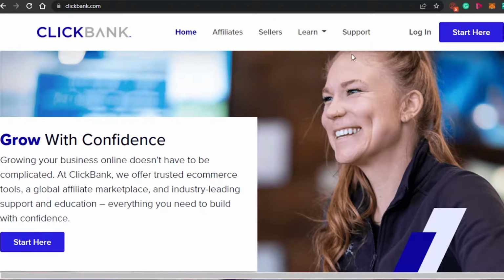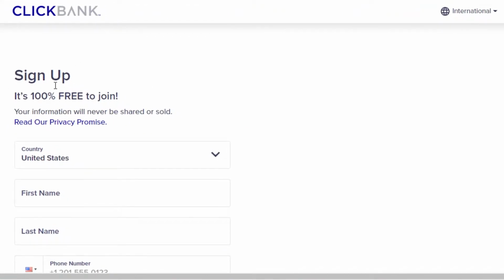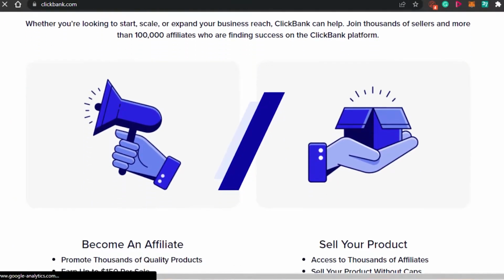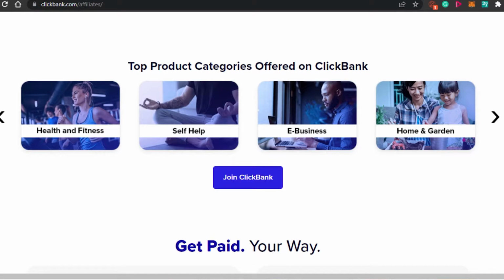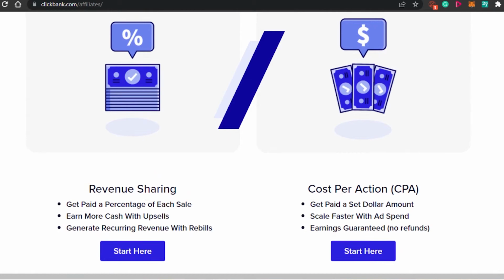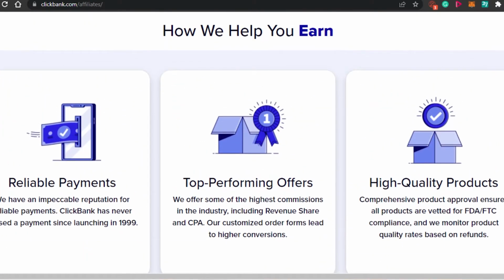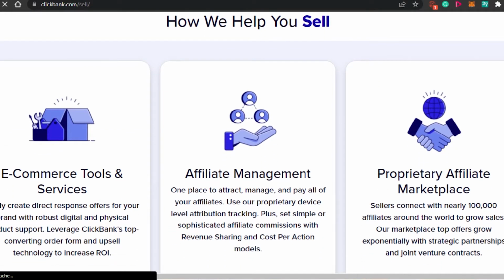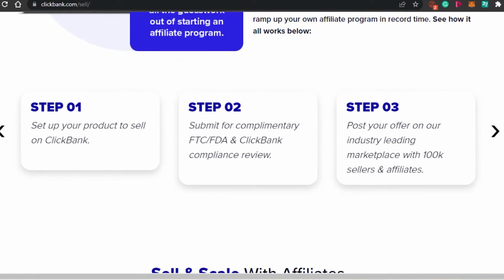How To Make Money On Clickbank For Beginners | Tutorial For Beginners (2025)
In this video I show you how you can make money through Clickbank as an absolute beginner and be able to use it within a few minutes. This Is super simple and anybody can do this as soon as they're done watching this video.